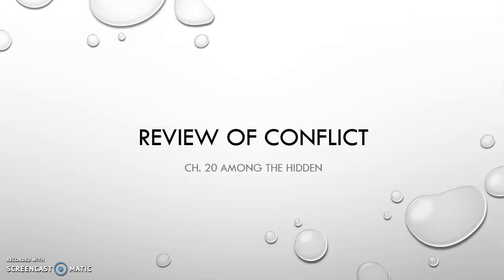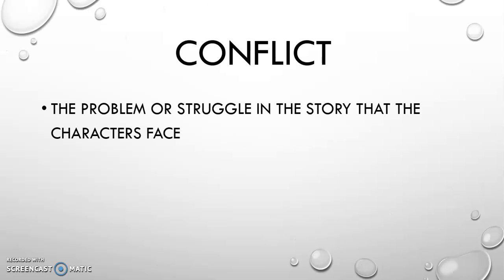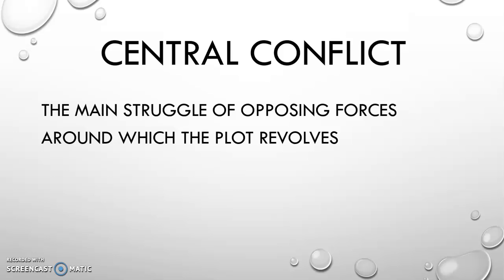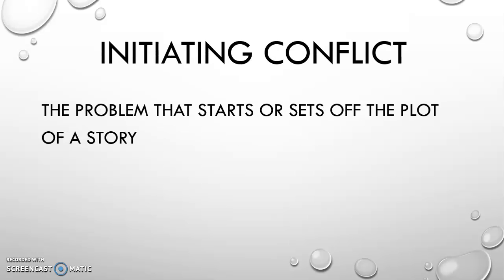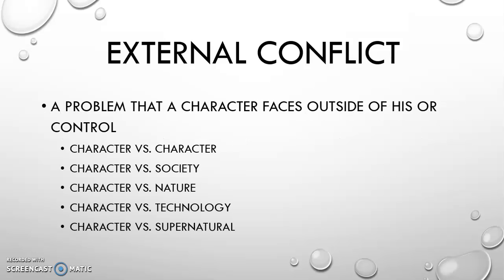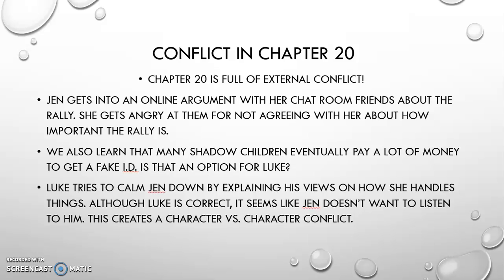Review of Conflict Ch 20